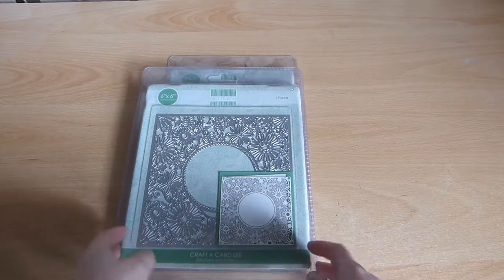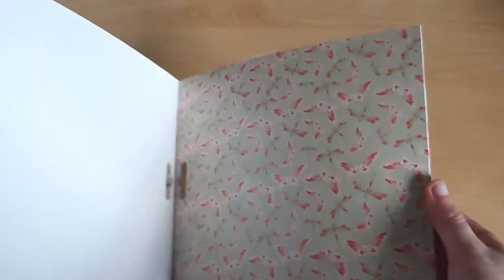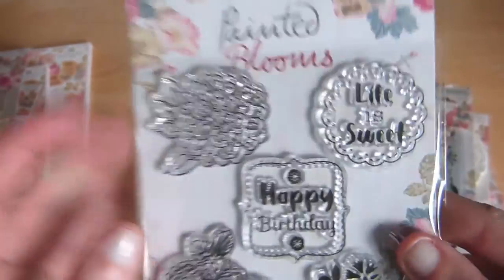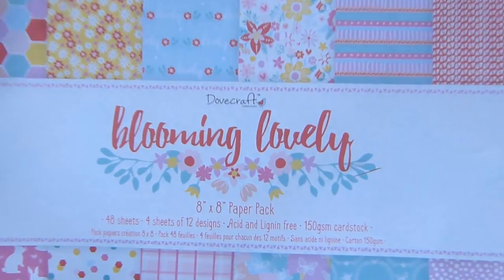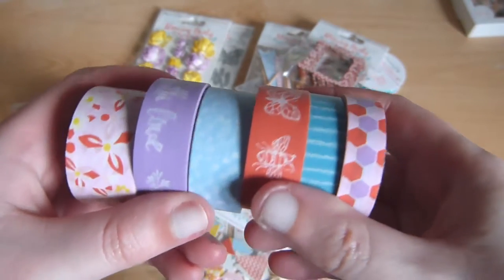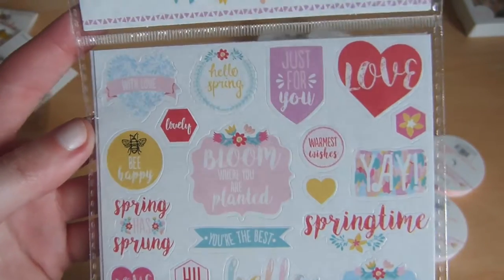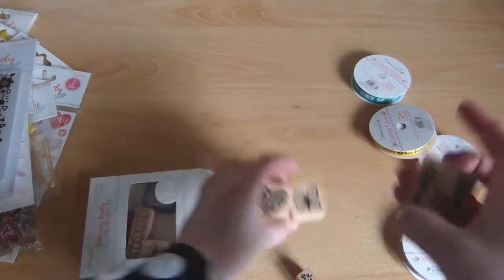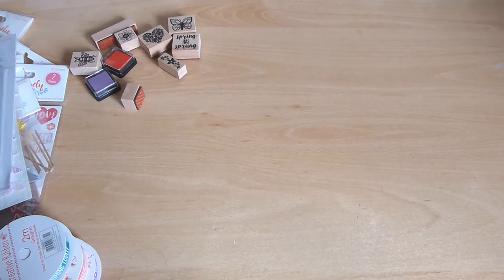Trimcraft DT Kit February 2017 (First Edition dies, Painted Blooms & Blooming Lovely!)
My Design Team Kit showing the new Trimcraft products out this month!